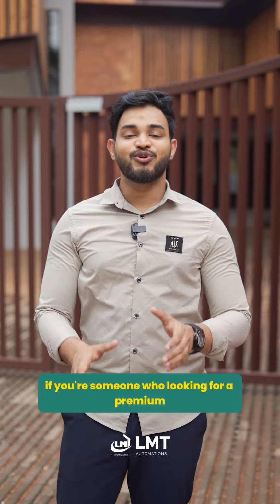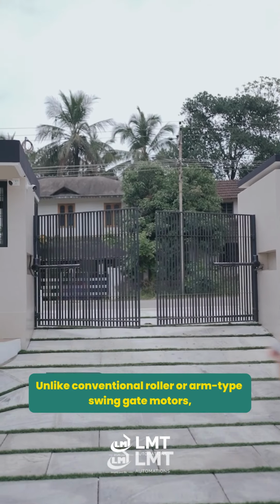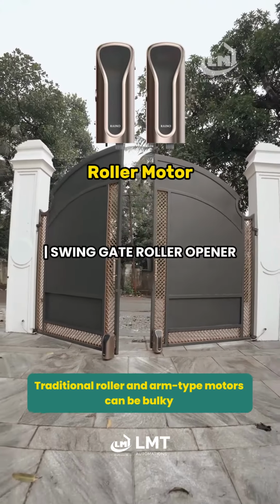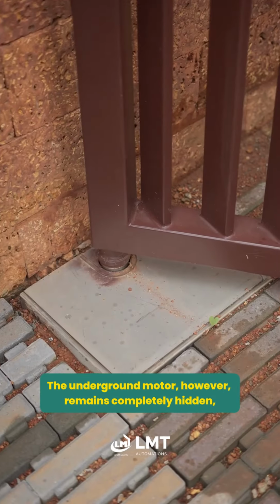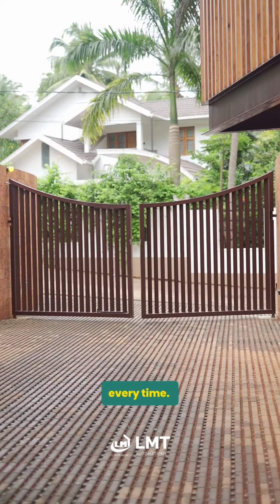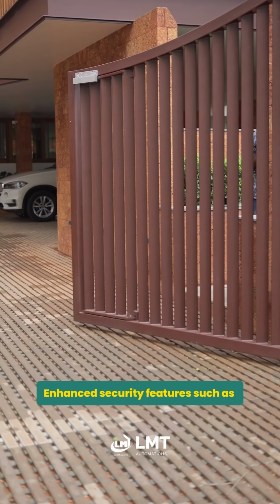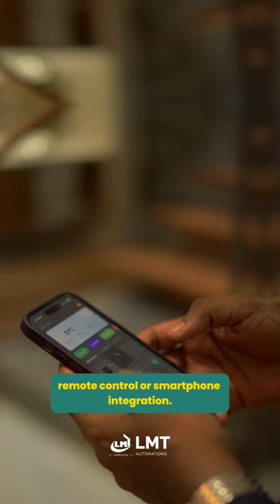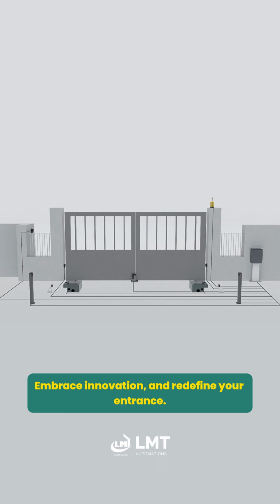Upgrade to the underground swing gate motor today for a blend of elegance, performance,and security.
LMT AUTOMATIONS: We are from LMT AUTOMATIONS , most innovative brand in automatic rolling shutters and Entrance Automation.